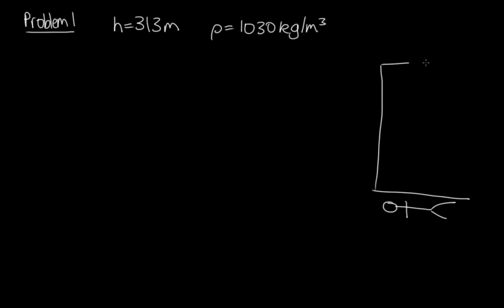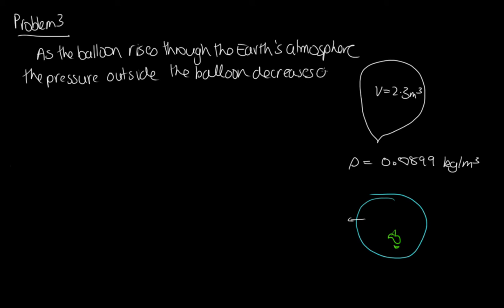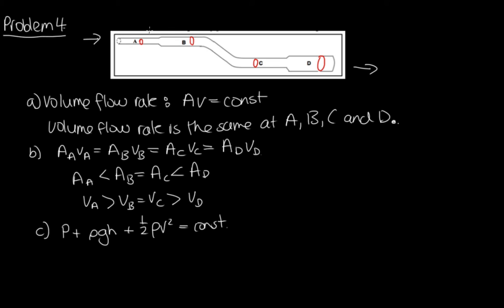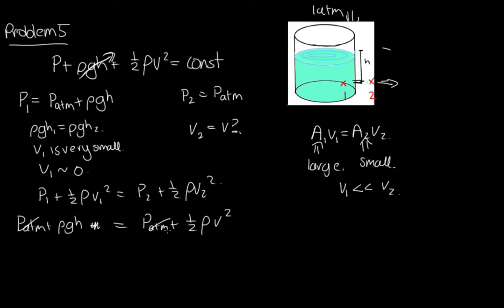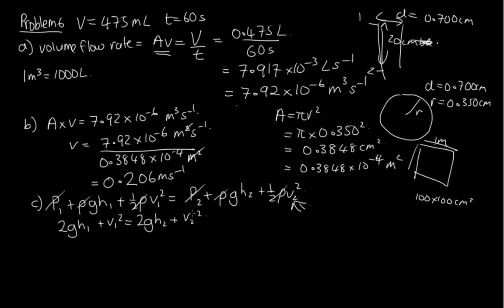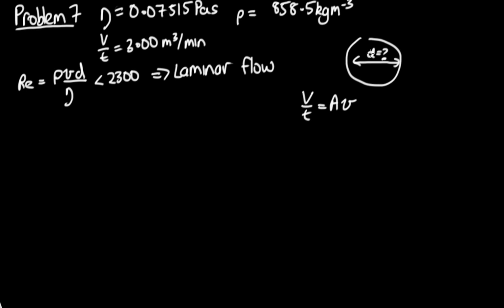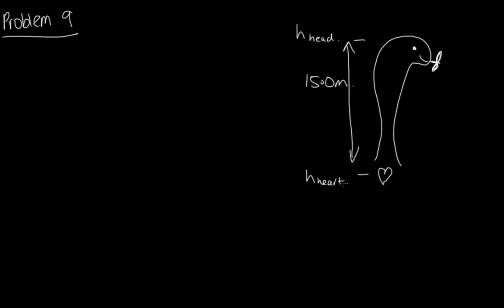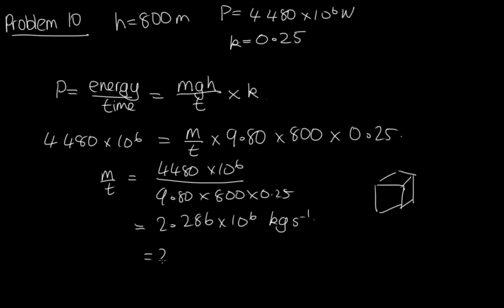River tutorial solutions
This video shows the solutions to the tutorial problems for the river topic.